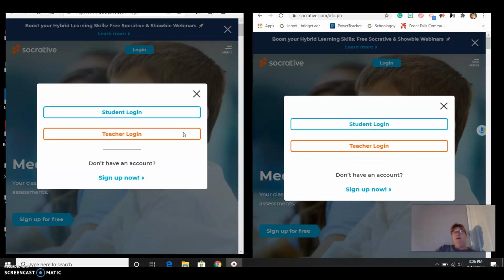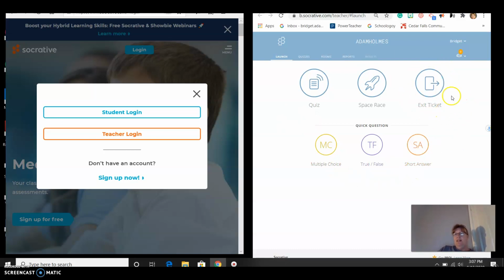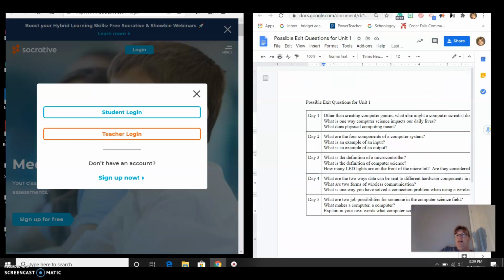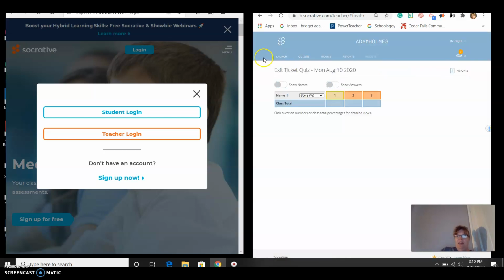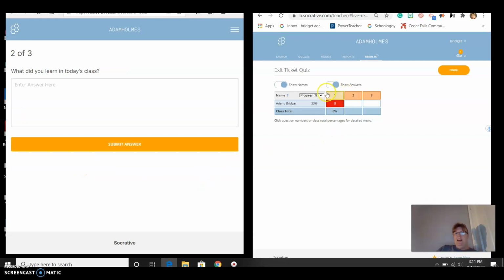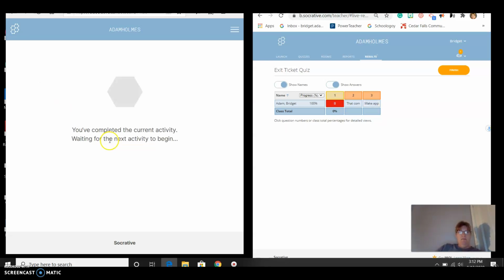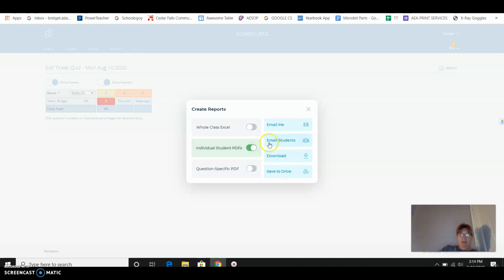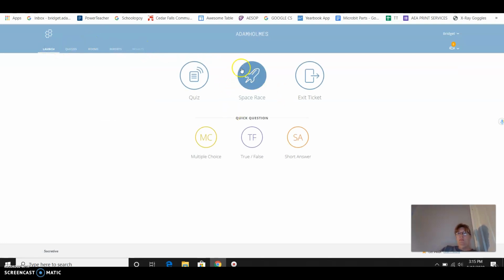Socrative Tutorial Teach & Learn with Tech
Using Socrative for exit tickets